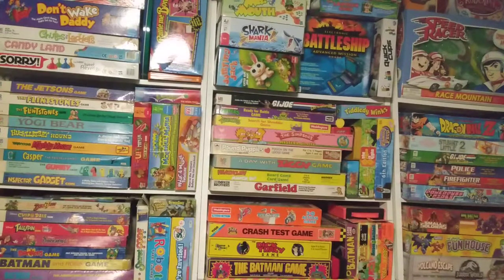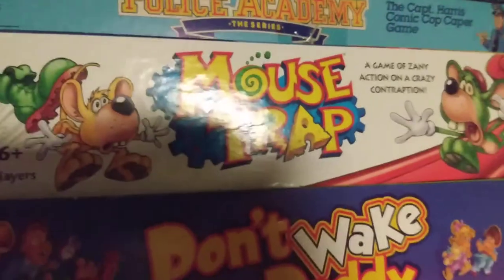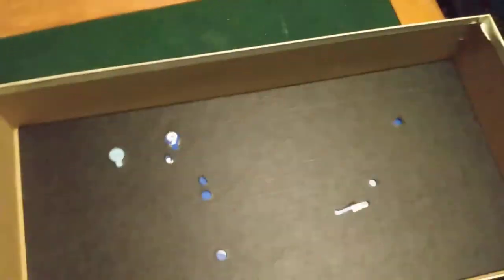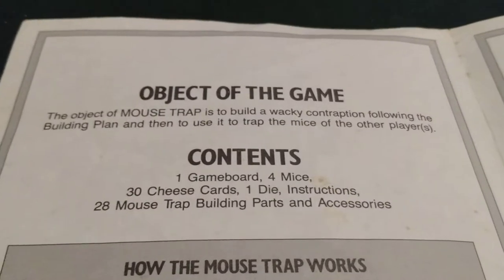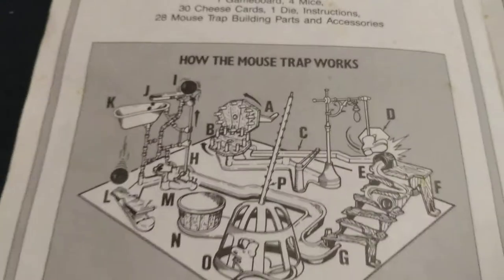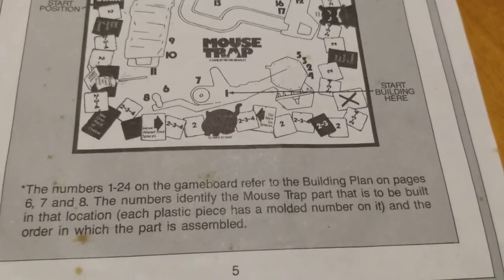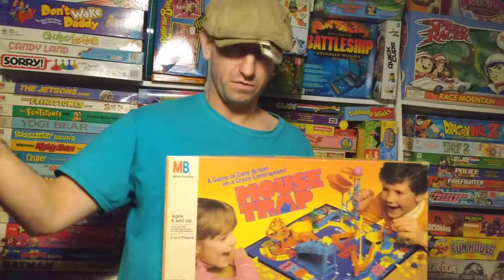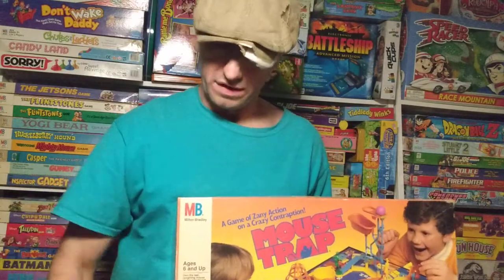Mouse Trap 1980's Edition